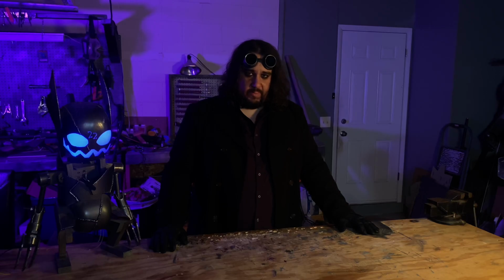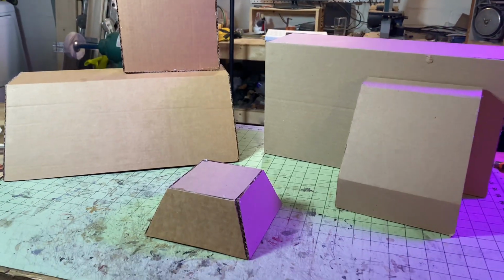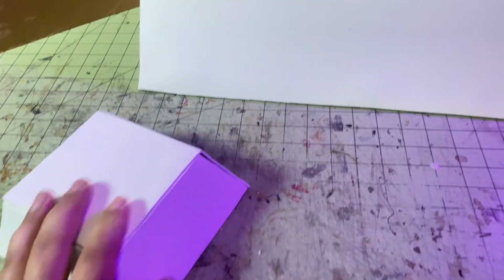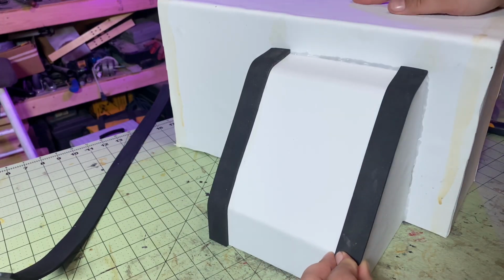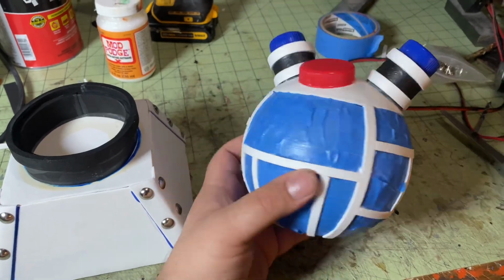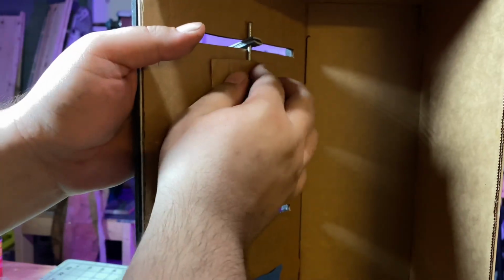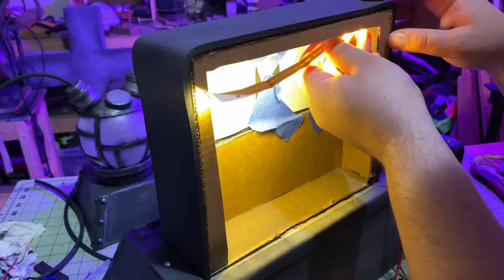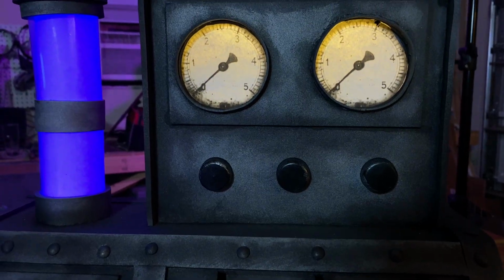How To Make Spooky Lab Decorations For Your Halloween Display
Since it’s officially spooky season (August counts!) I decided to do a little Halloween decor project. I made a few pieces of spooky lab equipment that could go in a mad scientist Halloween display. They could also be used for other things but you didn’t hear that from me. I tried to keep this project accessible by using mostly hand tools, cardboard and foam. Hope you enjoy it!

Thumbnail by @slimehousetv  go check his stuff out! Highly recommend him!

00:00 - Previously On TheTiredCraftsman
00:27 - Intro
1:21 - Build Begins
2:43 - A Brief Interlude
6:10 - Back to the Build
13:35 - The Final Reveal